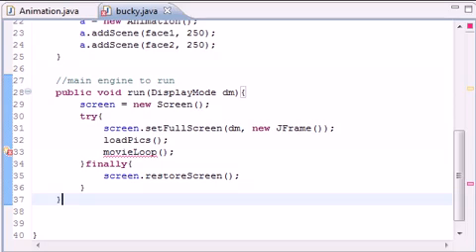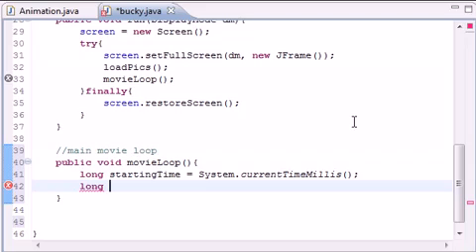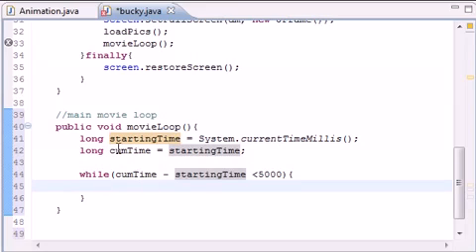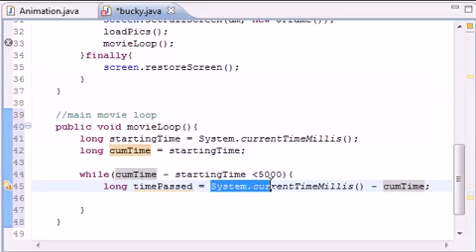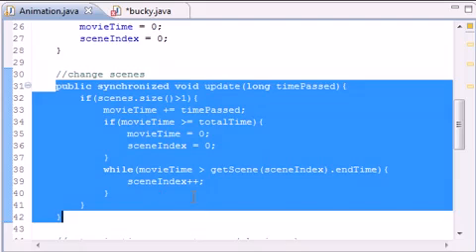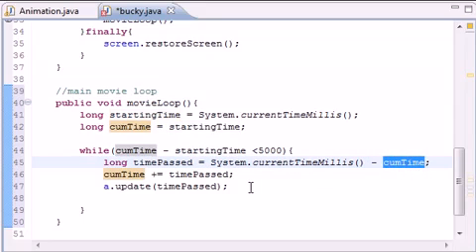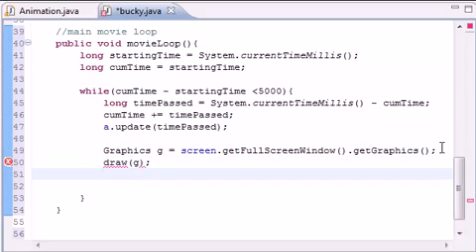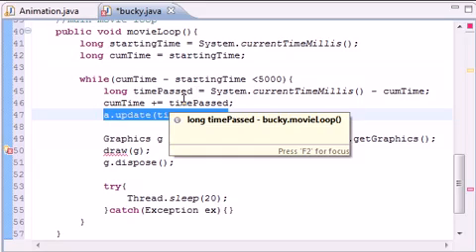Java Game Development 12 Main Movie Loop